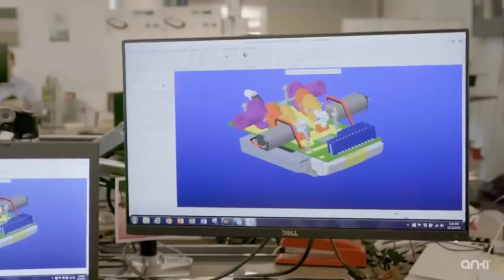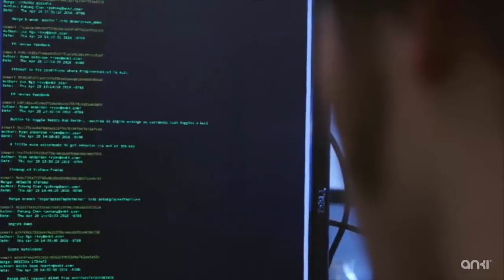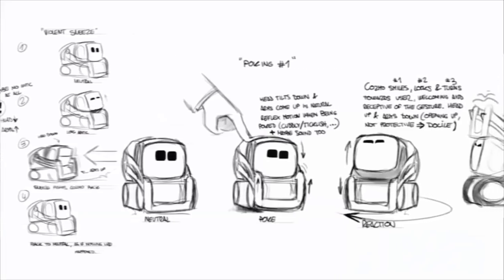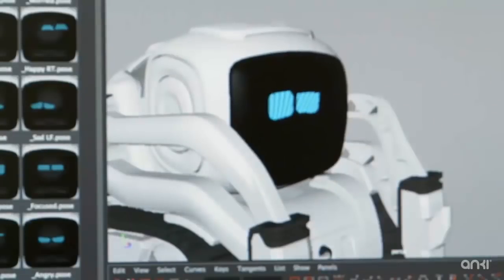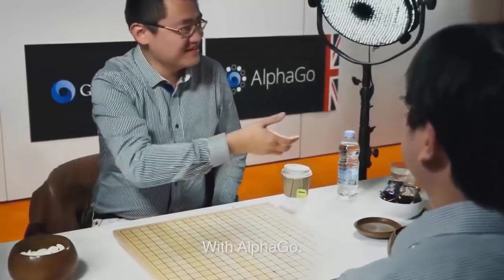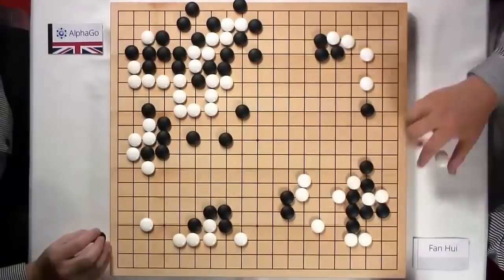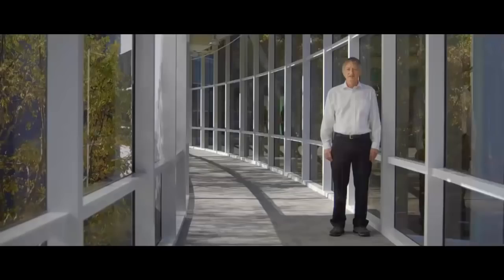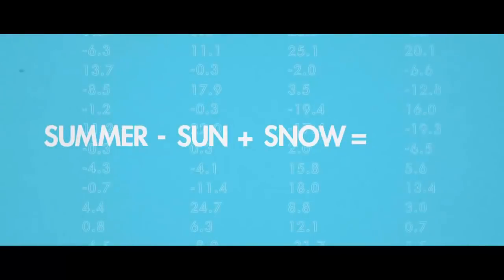10 Machine Learning based Products You MUST See